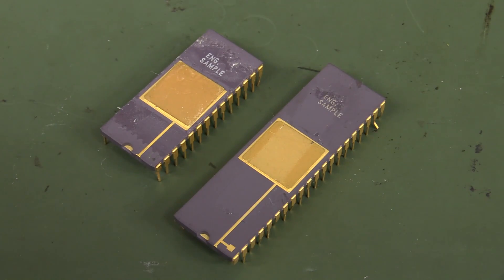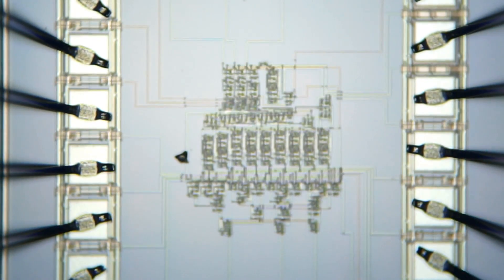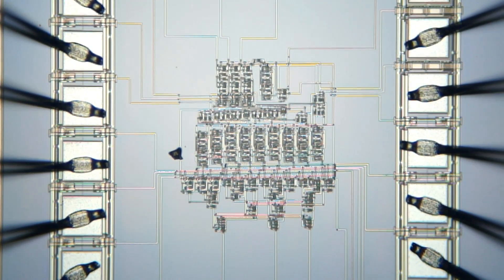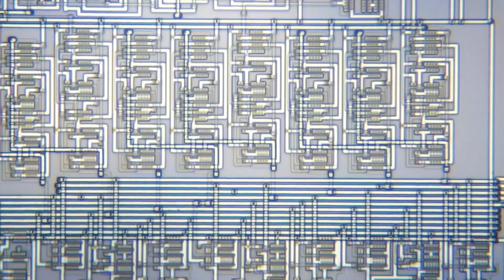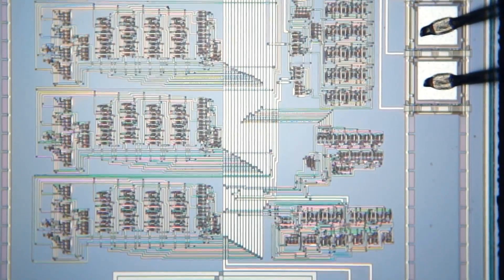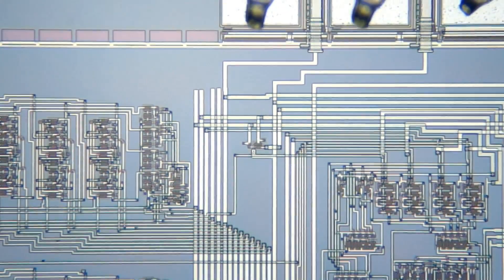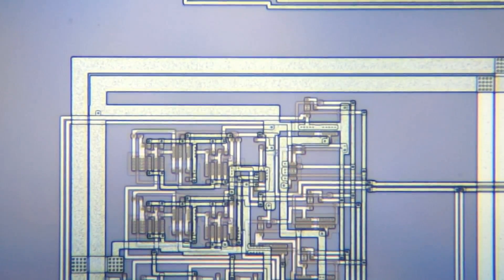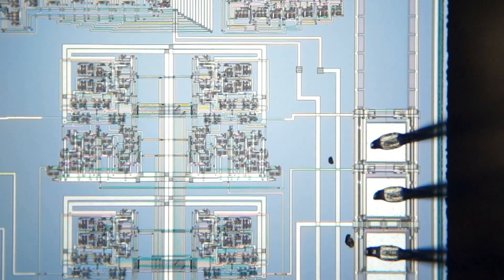RF Test Chips Under The Microscope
A look at some RF test engineering sample chips (Nordic Semiconductor?) under the Olympus microscope.

EEVblog Amazon Store (Dave gets a cut):